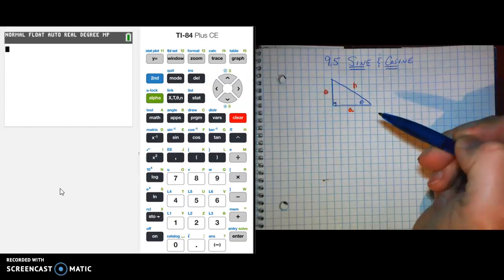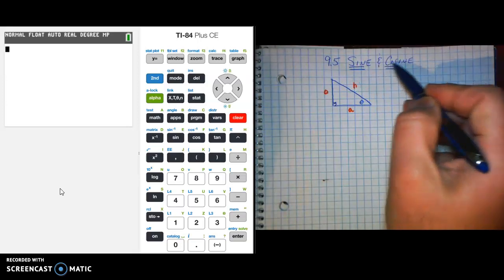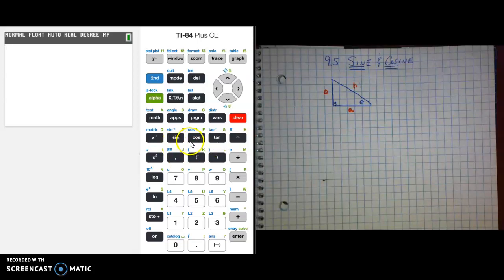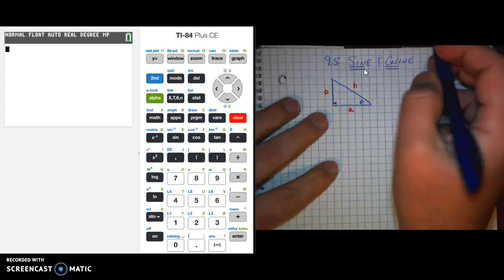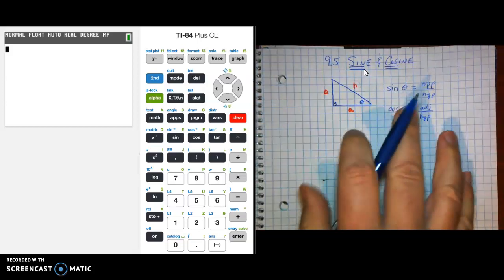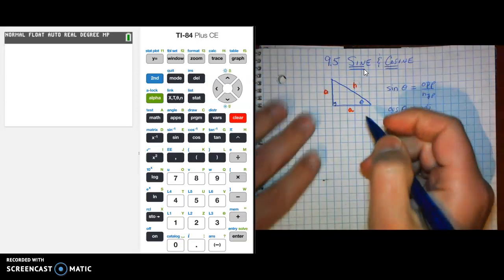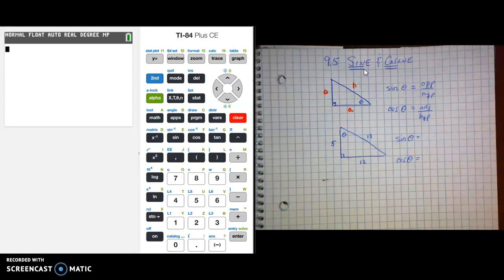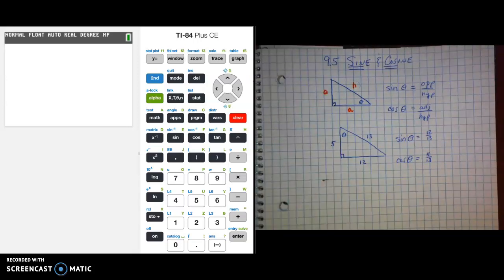Intro to Sine and Cosine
Gives a brief introduction to the ratios of sine and cosine.